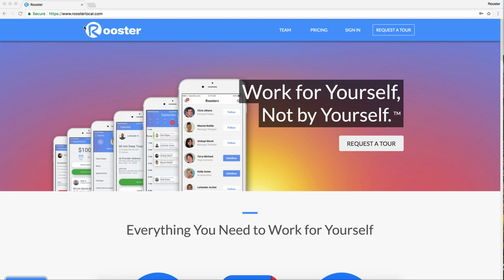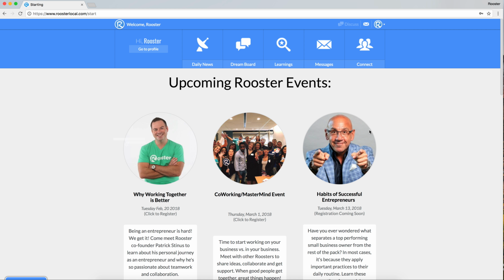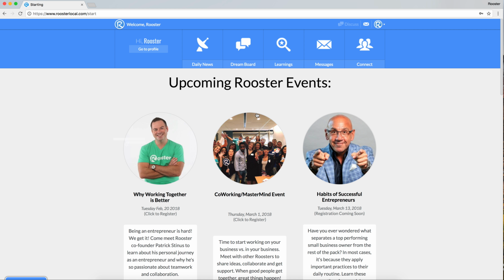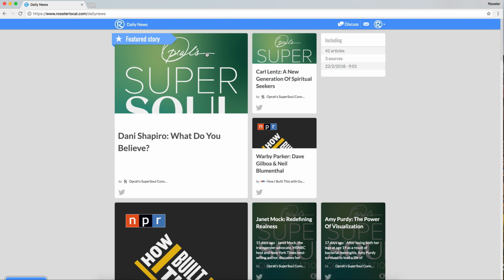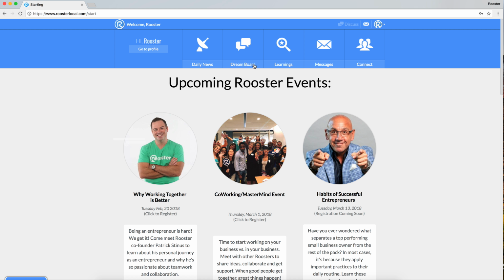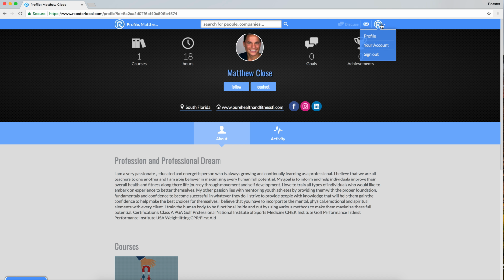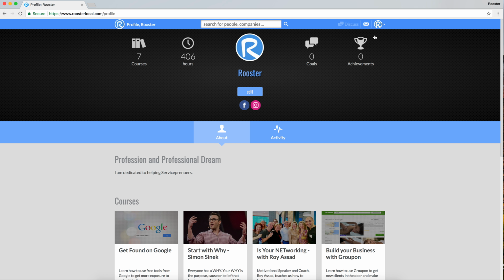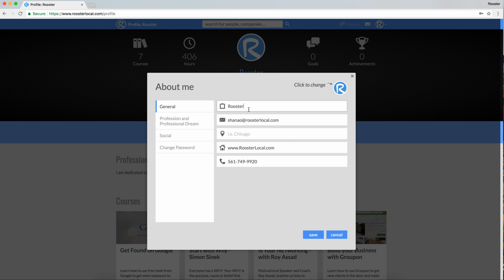Rooster NEST Tour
Check out this 5 minutes tour of the Rooster NEST!